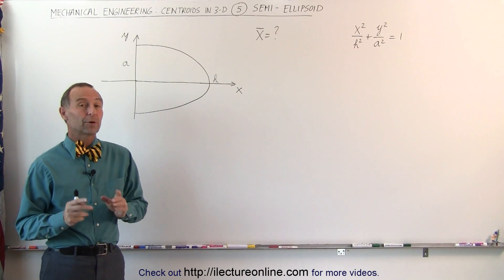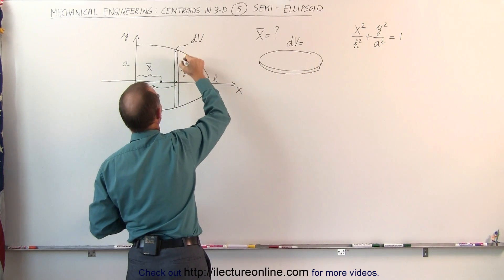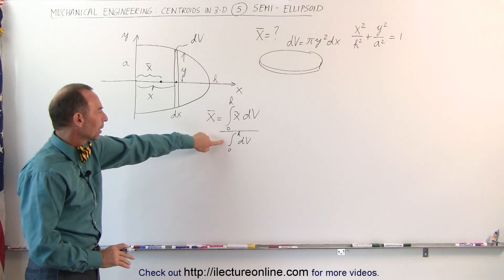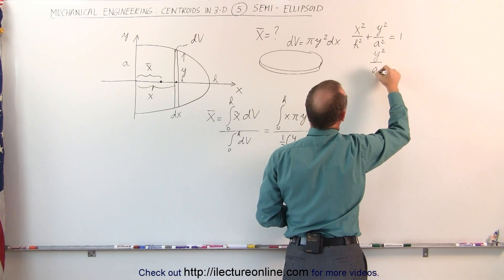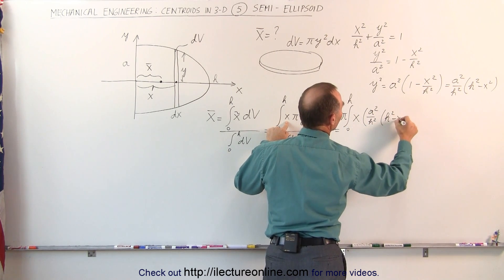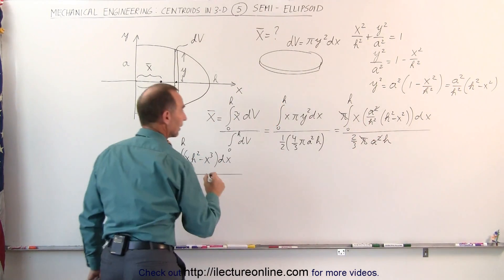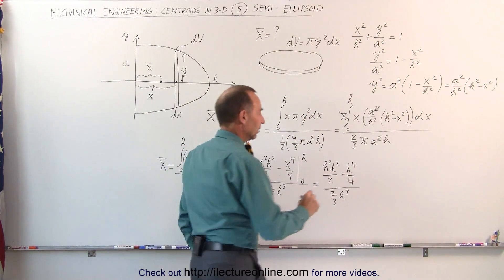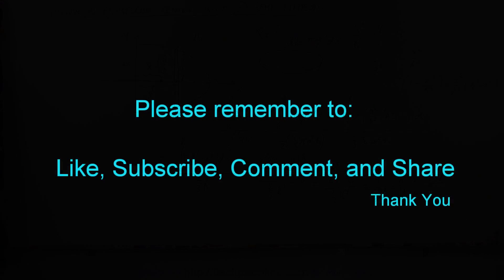Mechanical Engineering: Centroids in 3-D (5 of 19) Semi-Ellipsoid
In this video I will find the centroids, or center of mass, of a circular semi-ellipsoid.